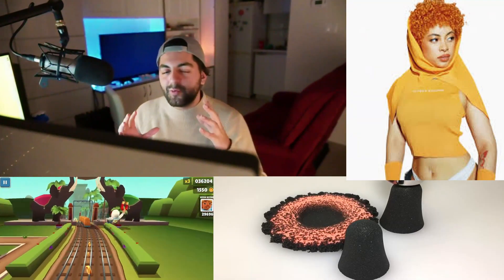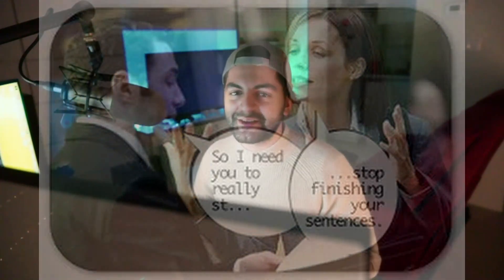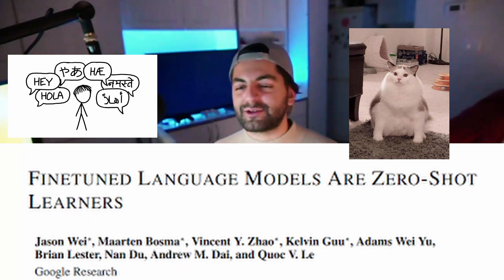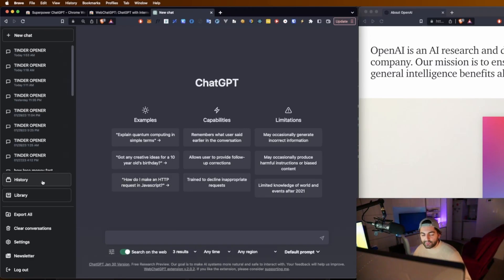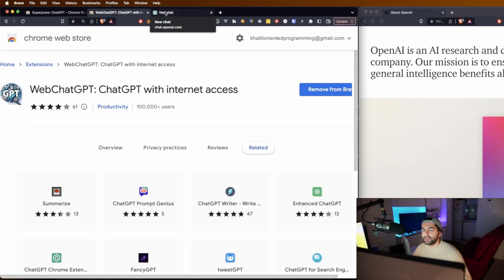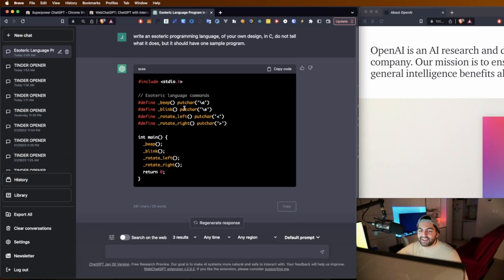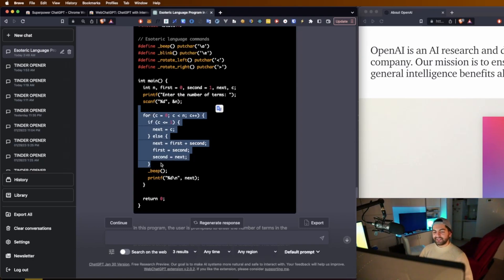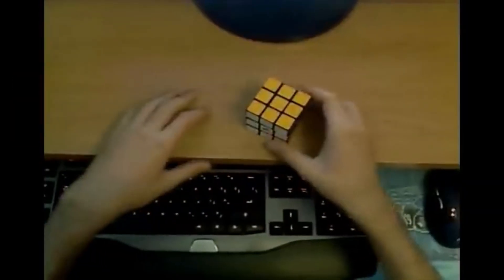making programming languages with AI (Part 1)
hey did you forget you were subbed?? I was whoa hey now it's your favorite programming VTuber back off the couch to make you laugh, giggle, and act a little silly like a goose perhaps. we're going for our first crack at the esolang-with-gpt game.

=== END LINKS ===